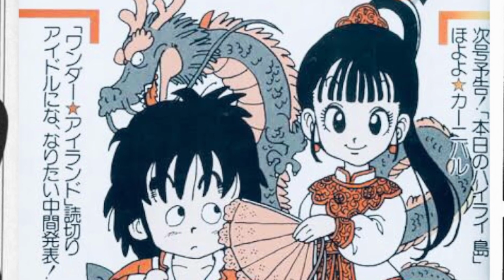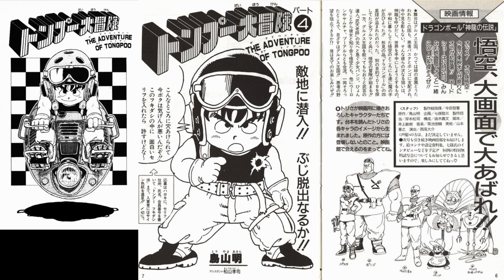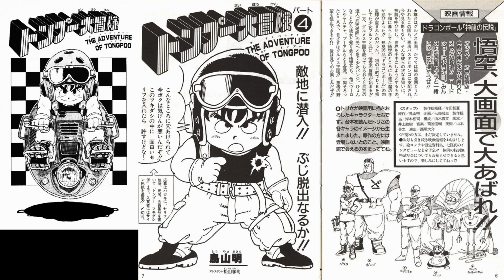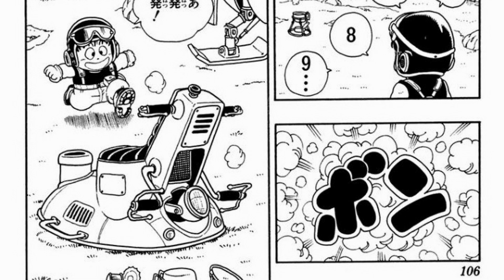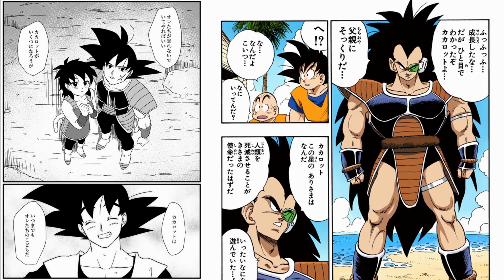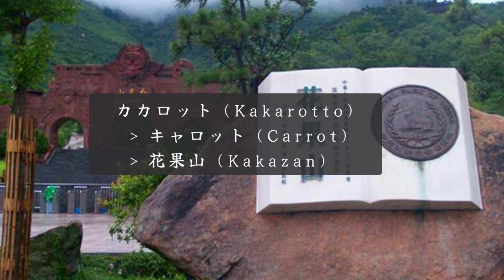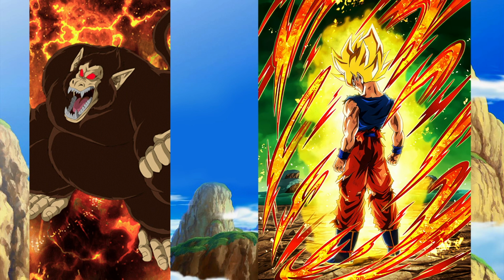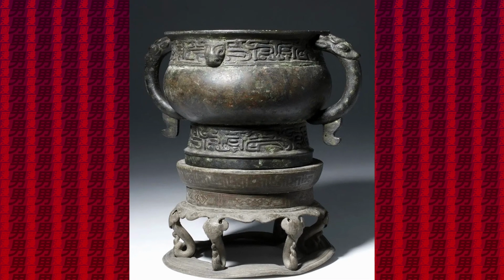The Origins of Dragon Ball [ドラゴンボール] Part 1 : How Toriyama Akira came up with the idea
Dragon Ball is a series filled with unique humor, characters and story arcs that will withstand the test of time. But how and when did its creator, Toriyama Akira, come up with the idea for these stories and characters? It's time to delve into the mind of this genius creator and find out where these ideas came from, including some very little known facts revealed only known by Japanese fans of the series!

*About me*
Manga & Anime fan since the late 70s and still going strong. I’m here to share my passion for this Japanese medium with you all with news, reviews, analysis, and other fun stuff (^_^).